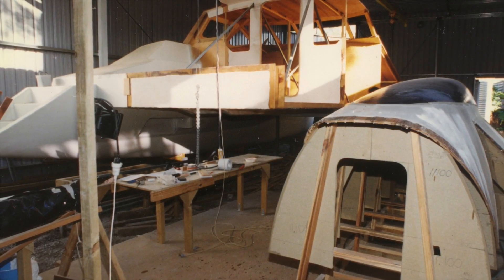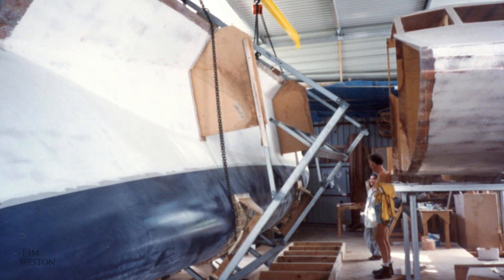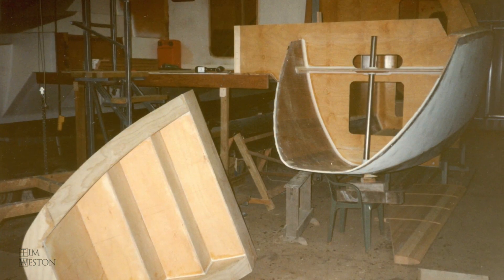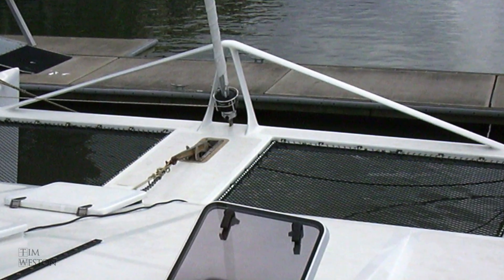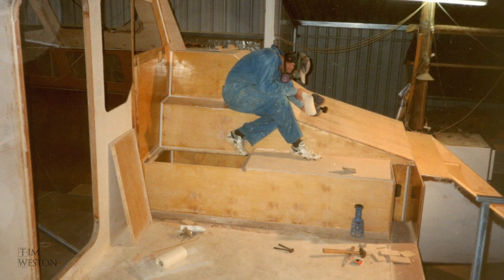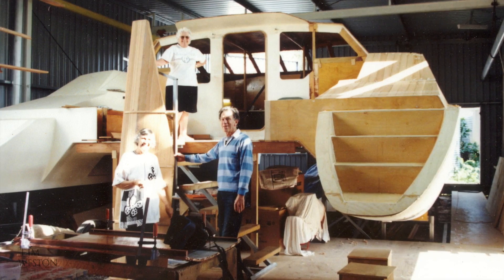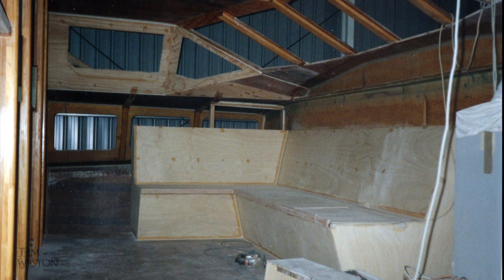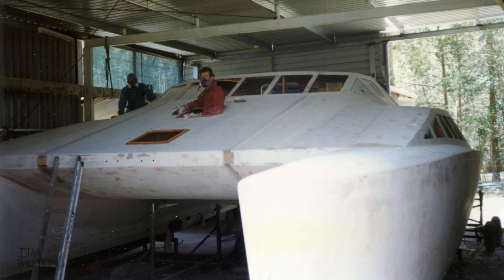How to build a boat Ep #4 - Catamaran you can live on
In this video, we look at building the 2nd hull. Talk about rudders, daggerboards and the forebeam. I also discuss antifouling, what I used and why. This part 4 in the series on the building of the 40ft catamaran — Tokyo Express.

Copyright — Tim Weston. You are free to link to or embed this video anywhere, as long as it links back to this channel.

VHS video commentary - Ted Weston.
VHS video footage - thanks to Cyril Jones.
- Blizzards - Riot
- The bluest star - The 126ers